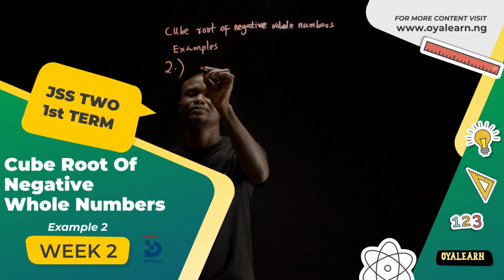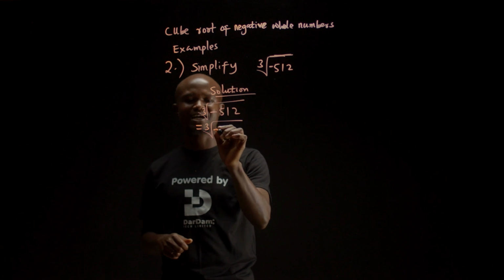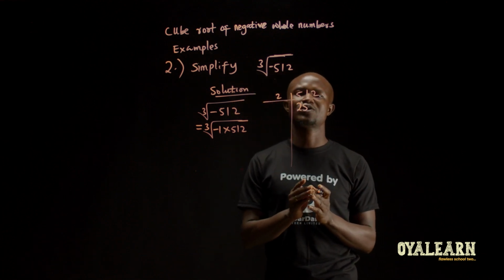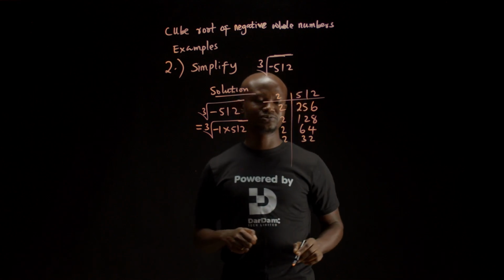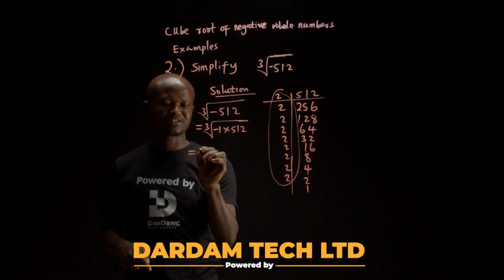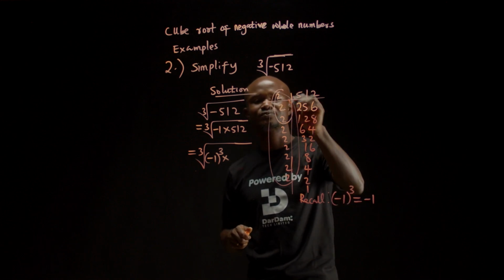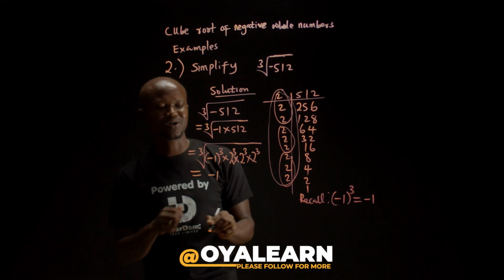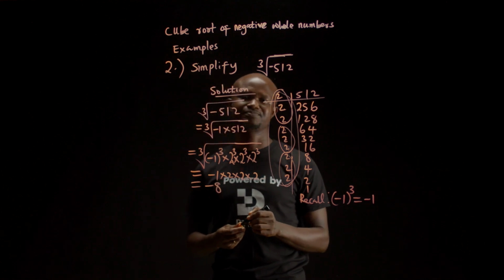JSS2 | Mathematics | Integers | Cube root of whole numbers | Negative whole numbers | 2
In this video, we explore the concept of integer, focusing on cube root of whole numbers, making it easy to understand.

What You'll Learn:
- How to identify, interpret, and solve problems on cube root of negative whole numbers.